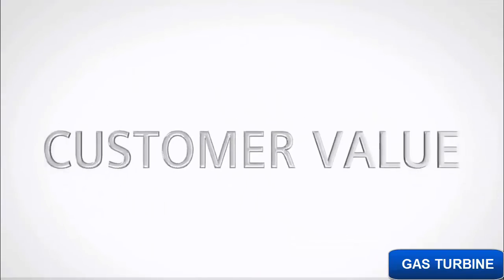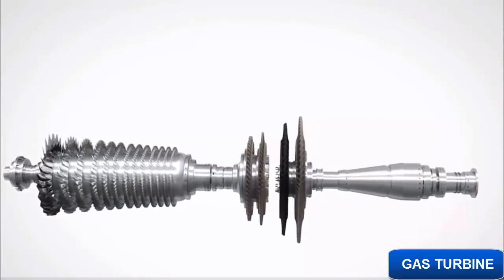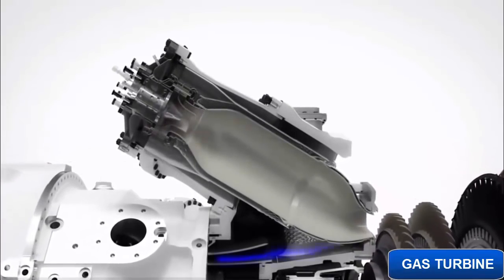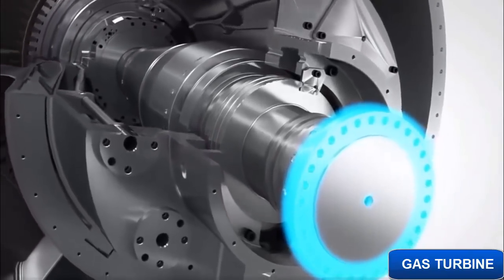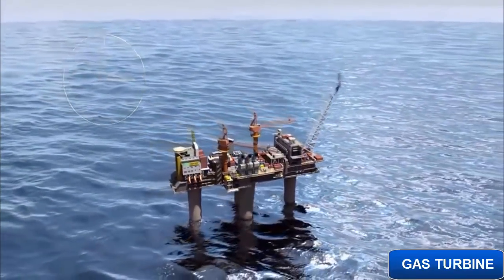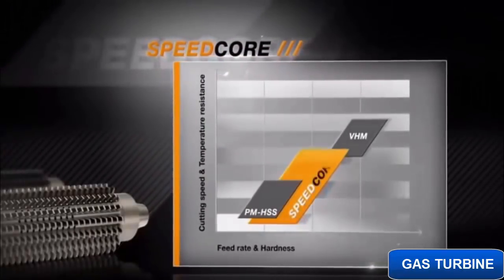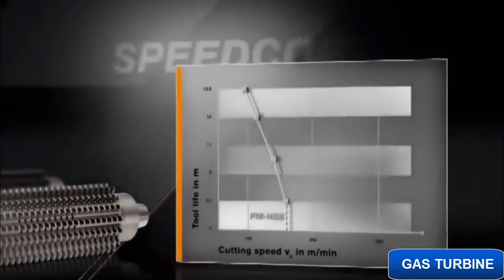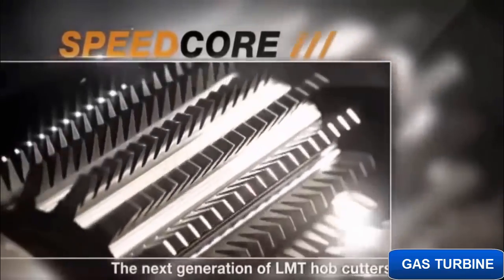Siemens Gas Turbine - Gas turbine power plant 2018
Tech Doctor